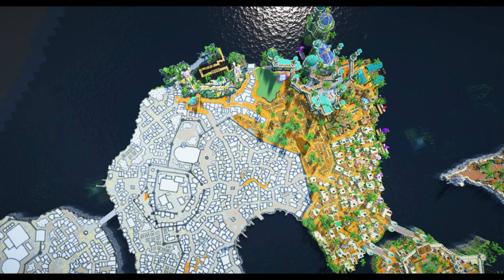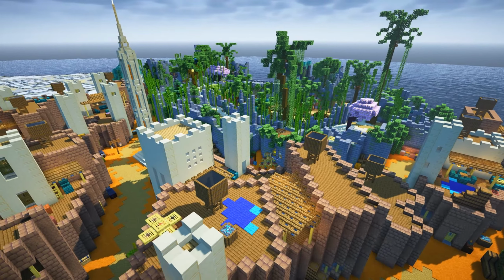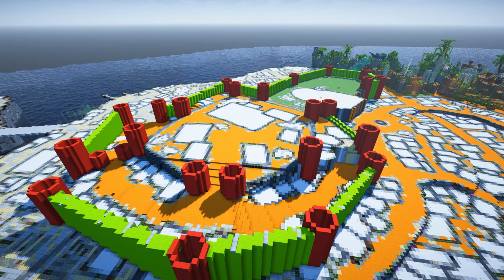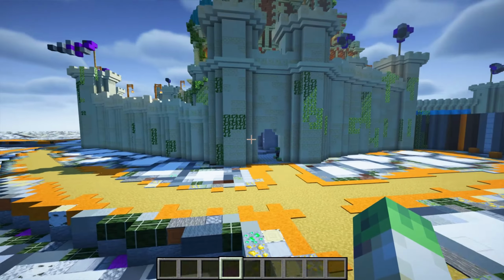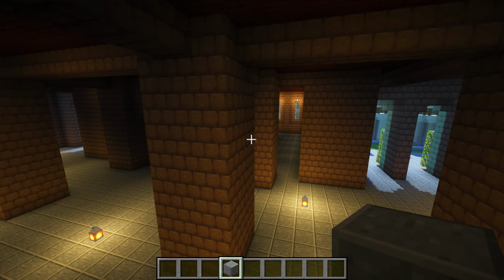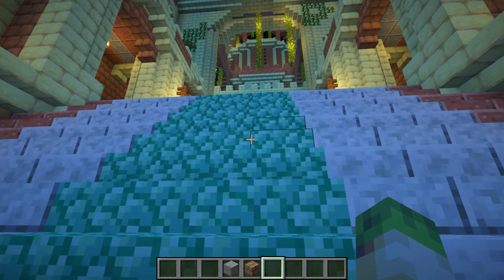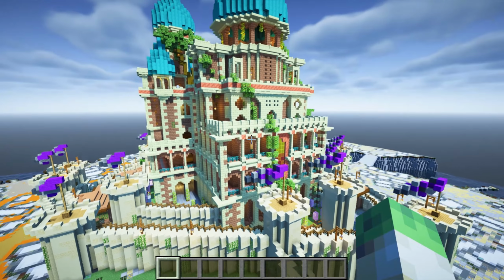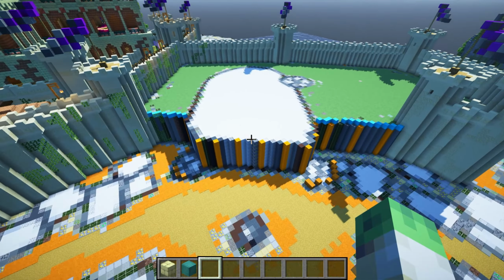Minecraft Desert Castle Timelapse - Kadjar City Expansion E5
We built a desert style castle using mudbricks and endstone bricks!